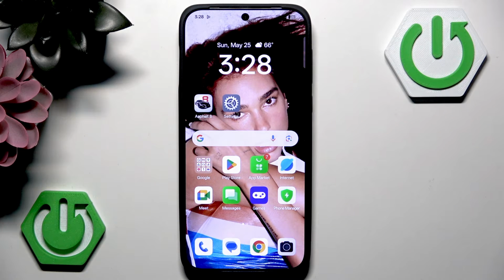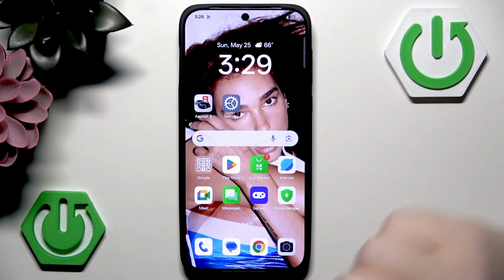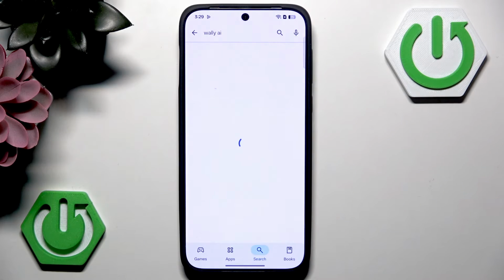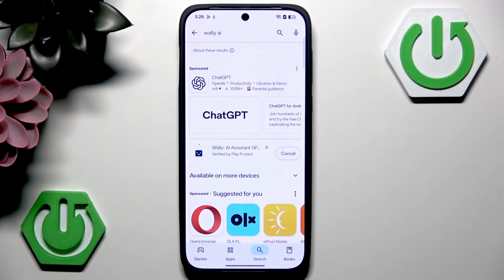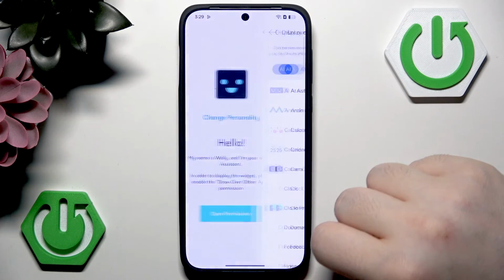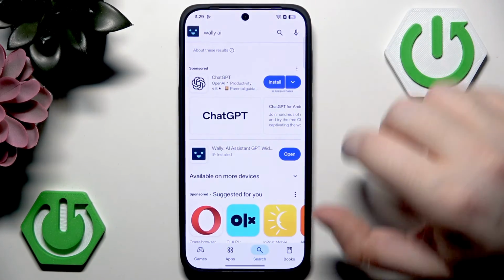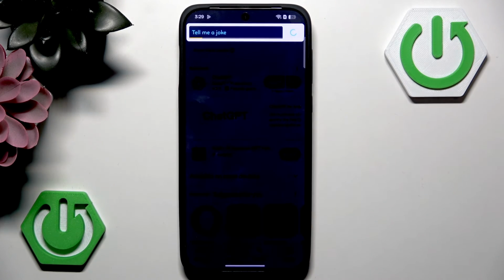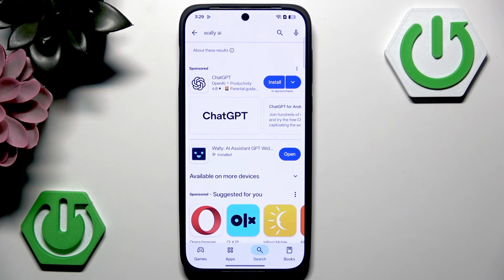OPPO Find X8 – How to Install ChatGPT Widget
Want to use ChatGPT directly from your OPPO Find X8 home screen? In this video, we show you step-by-step how to install a ChatGPT widget on your OPPO Find X8 using the Wollin AI app from the Google Play Store. Learn how to search for the app, set up permissions, and get the widget working so you can access AI chat features anytime. This guide makes it easy to add ChatGPT functionality to your OPPO Find X8, helping you boost productivity and get instant answers right from your device.

How to install ChatGPT widget on OPPO Find X8?
How to use Wollin AI app for ChatGPT on OPPO Find X8?
How to remove ChatGPT widget from OPPO Find X8 home screen?

0:00 Introduction
0:12 Open Google Play Store and search for Wollin AI
0:33 Install and open Wollin AI app
0:38 Skip introduction and set permissions
0:46 Enable display over other apps
0:56 Start and use ChatGPT widget
1:01 How to remove the widget